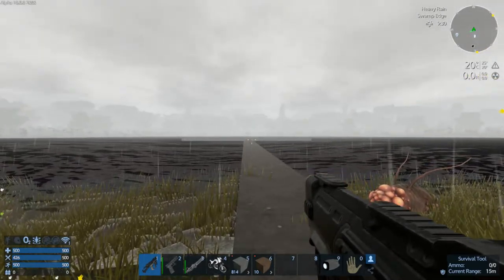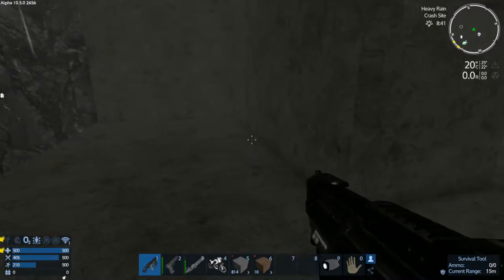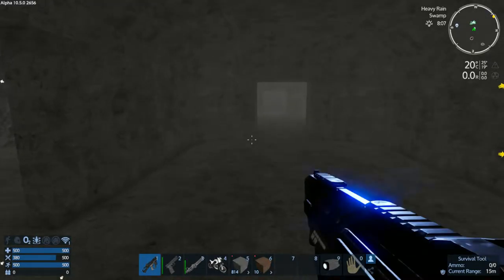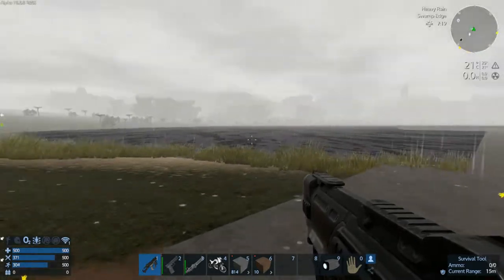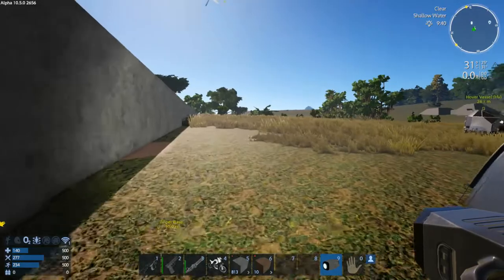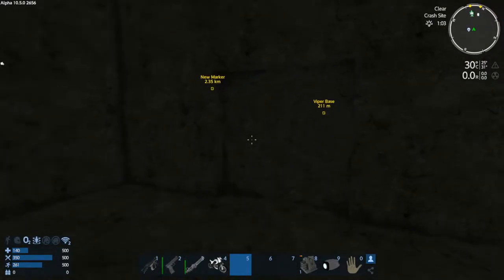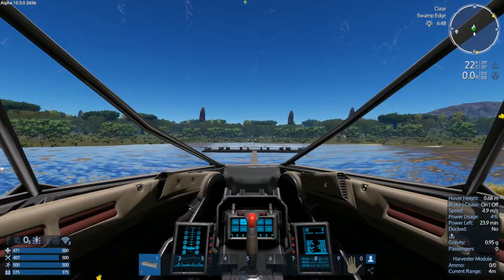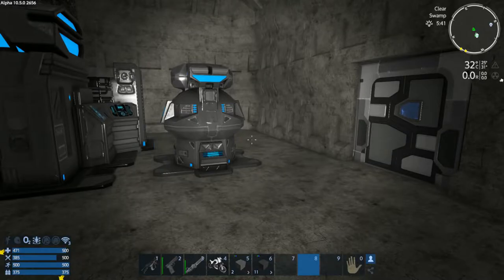Empyrion Galactic Survival, S1EP3, Base Defenses, Using Workshop Factory, Setting up our production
Empyrion Galactic Survival, S1EP3

Version Alpha 10.5

This video turned into a long one, had done allot of digging off camera so I had a decent template for video.  I have used this concept many different times over but I am not sure how it will hold up to the new AI behavior only time will tell.

I will start posting videos on Twitter now as well, @viper1392000